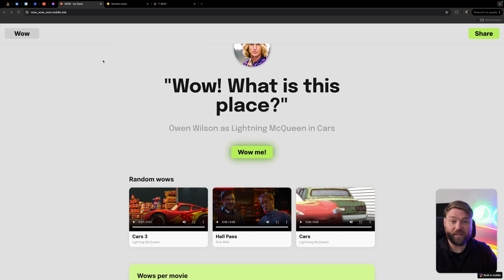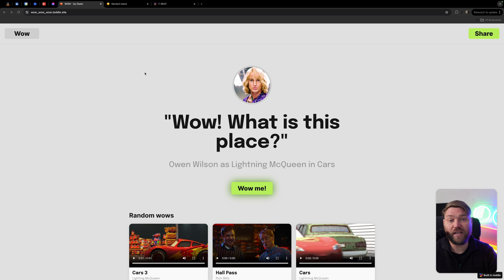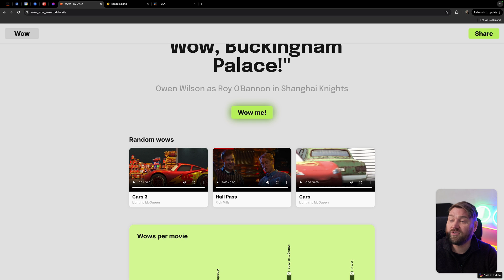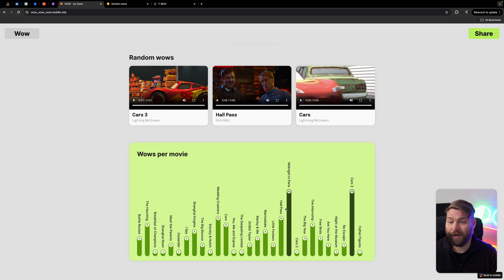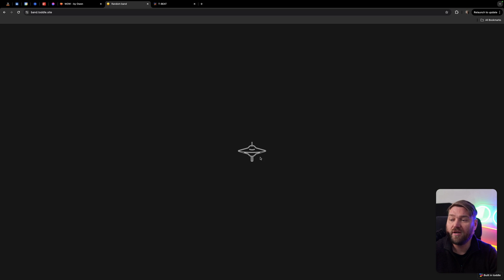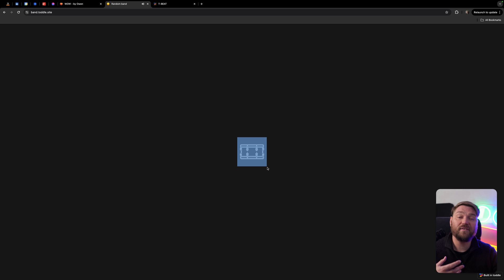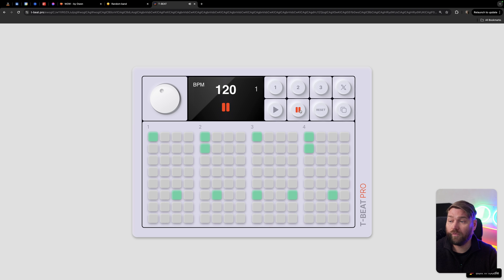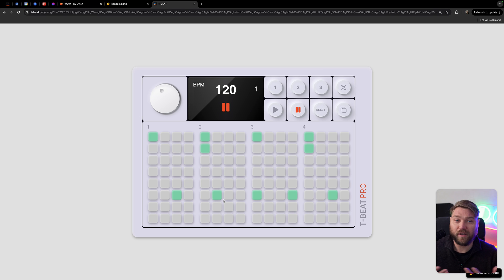Build more useless apps!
Useless apps are a great way to teach you a new skill. It's often light on complexity, teaches you a few concepts at a time, and is incredibly fun. We build useless apps to learn faster and maintain small wins that give us the energy we need to pull through.

You can read more about how useless apps make you a better programmer

0:00 We love to build small and useless applications.
0:20 The Owen Wilson Wow app.
1:14 Random band.
1:41 T-Beat Pro.
2:12 Why build useless apps?
3:47 Grand ideas succeed when you know your tools.
4:08 When toddle explore new ideas, we play.
4:42 Outro

🐦 Follow @toddledev on Twitter

We see toddle as a no-code tool for professionals — but accessible to everyone. We have built toddle on the battle-proven concepts from the major code frameworks like Angular, Vue, and React — but packaged in a no-code setup.